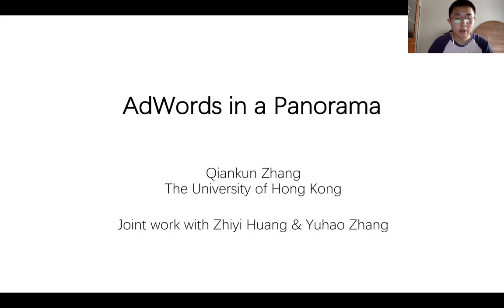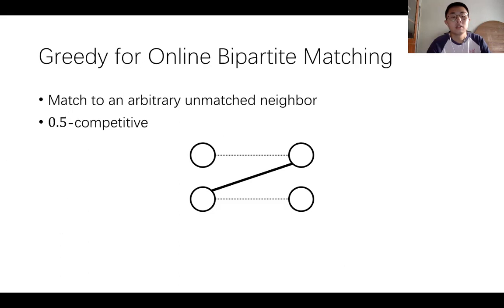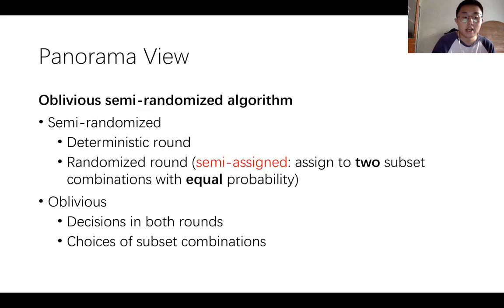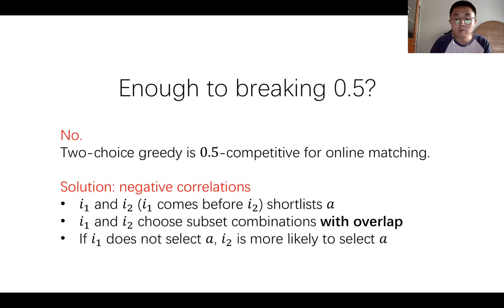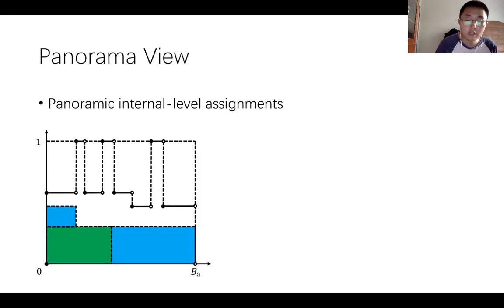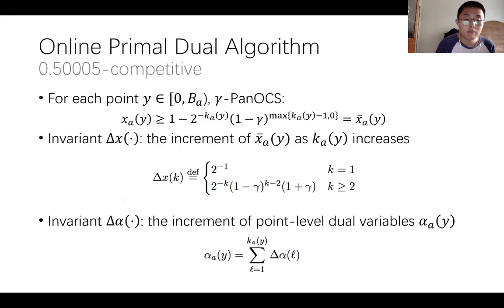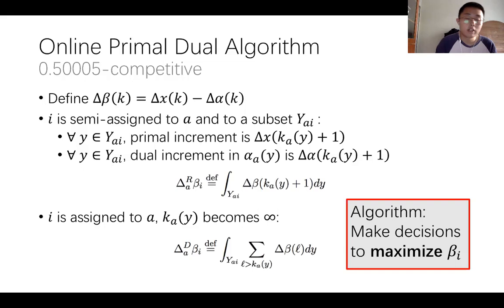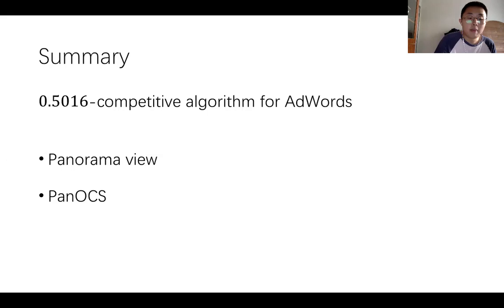AdWords in a Panorama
Zhiyi Huang (HKU); Qiankun Zhang (HKU); Yuhao Zhang (HKU)